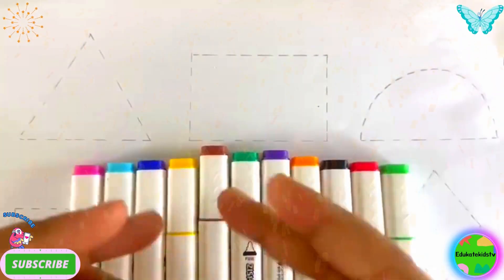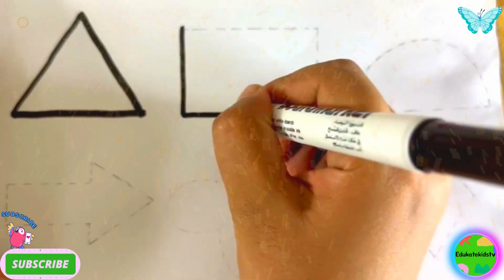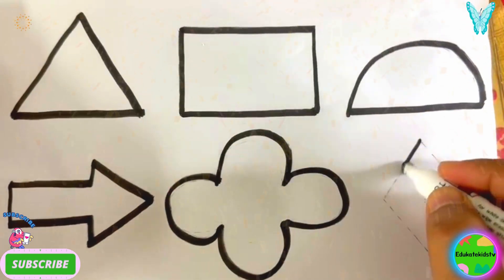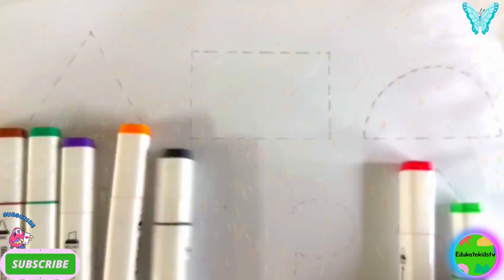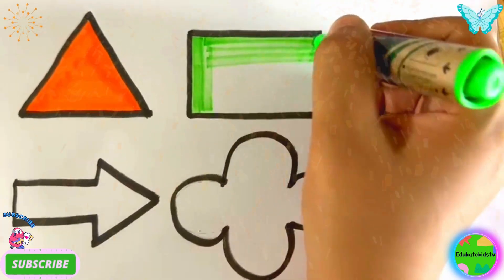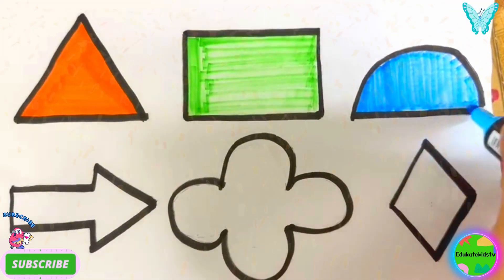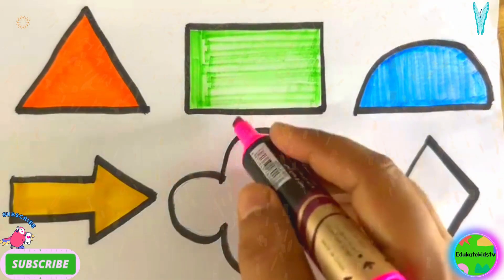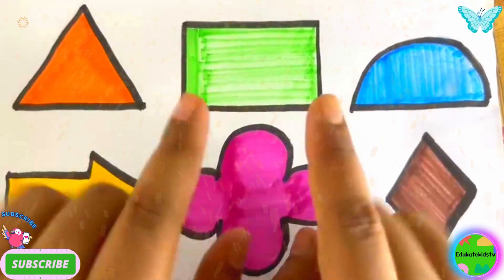2d shapes drawing 2d shapes names,shapes for toddlers learn shapes and colors for kids shapes 132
2d shapes drawing  2d shapes names,shapes for toddlers learn shapes and colors for kids shapes name 132

2d shapes drawing for kids, learn Shapes colour | shapes drawing for kids and toddlers

Triangle
octagon
oval
Square
Star
Pentagon
Circle
shapes
heptagon
rhombus
parallelogram
Learn New Shapes For Kids, Colors,2D Shapes For Toddlers, Coloring Page, Preschool Learning 108

learn shapes
2d shapes
learn colors
2d shapes drawing
shapes drawing
2d shapes for kids

Triangle
circle
heart
star
Pentagon
square
shapes

learn shapes
2d shapes
learn colors
2d shapes for kids
shapes drawing